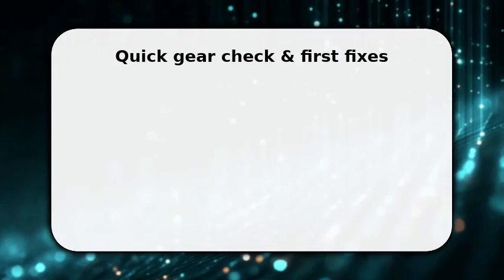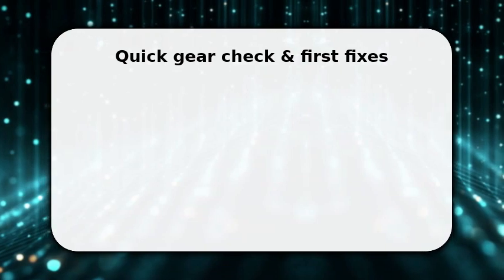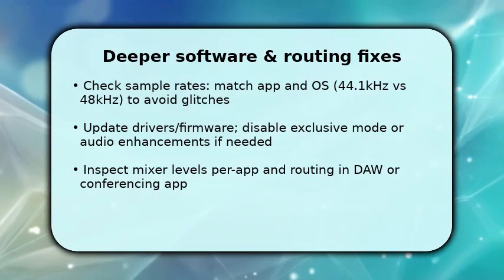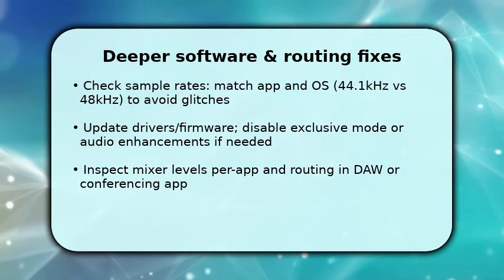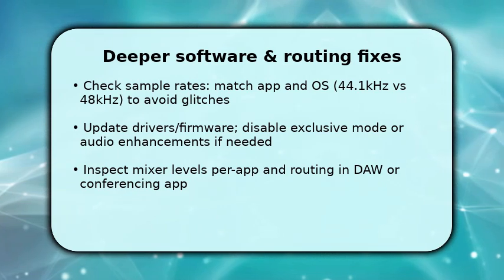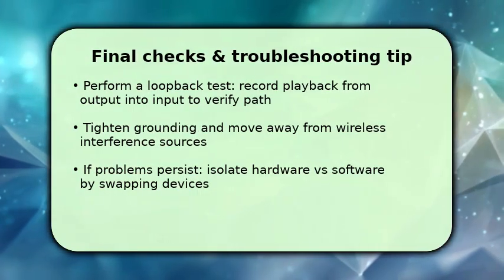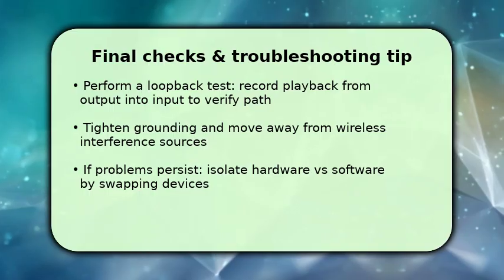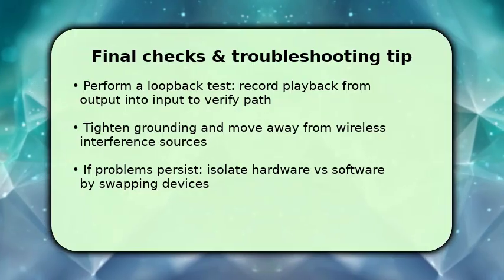How to Fix Your Sound - Full Guide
How to Fix Your Sound - Full Guide | 🔒 Surfshark VPN Deal — Stay private and secure. $1.99/mo + 3 Months Free ▸

Discover the secrets to restoring your sound system's performance in this comprehensive guide. From troubleshooting common issues like static noise and weak audio output, to advanced calibration techniques for optimal clarity and volume control, our step-bythy video provides practical solutions tailored for both novice users and seasoned audiophiles.

sound system repair, fix sound problems, static in speakers, audio quality improvement, speaker calibration, troubleshooting audio issues, amplifier maintenance, headphone cleaning, noise reduction techniques, volume control